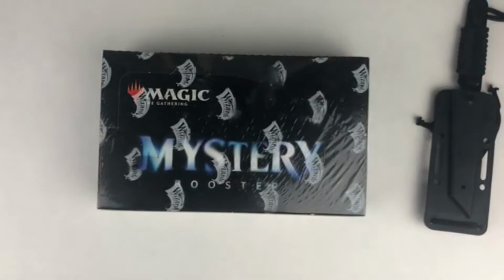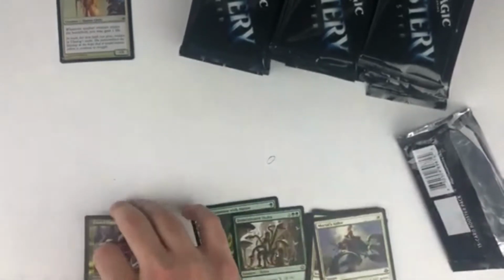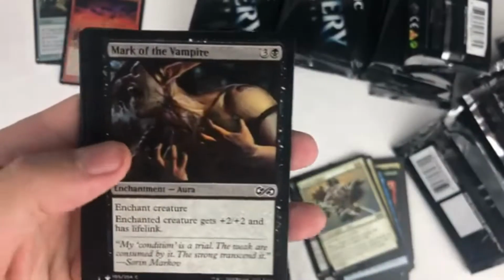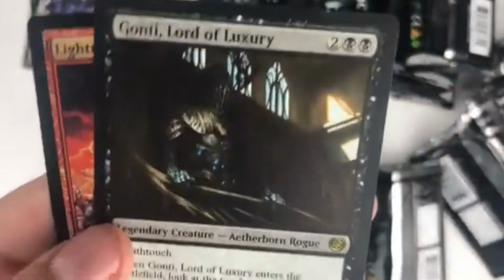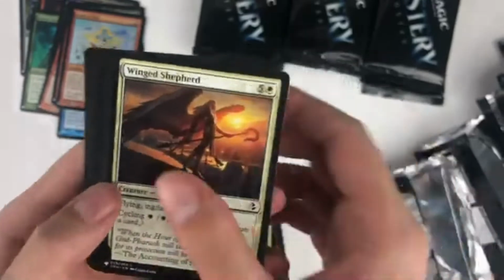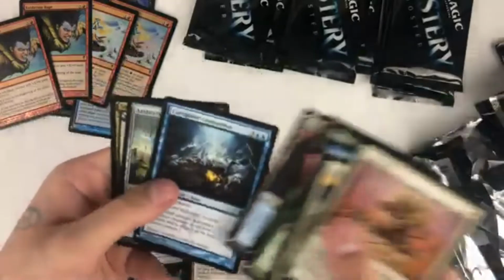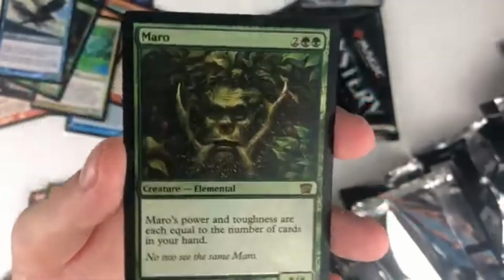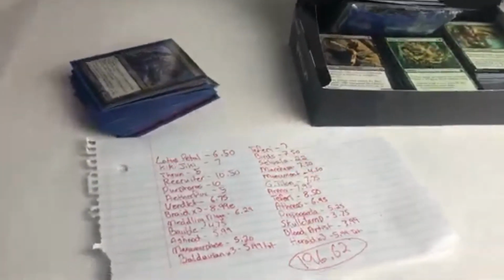UNBOXING New Magic The Gathering: Mystery Booster Box 2020 MTG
I've always enjoyed opening cards! Yet, it's been about 10 years since I have had the pleasure of cracking an entire box open!

Here is where I bought the box (ebay link): shorturl.at/luwFH